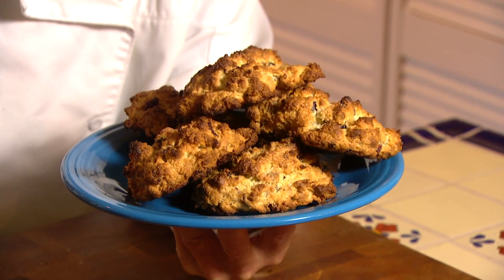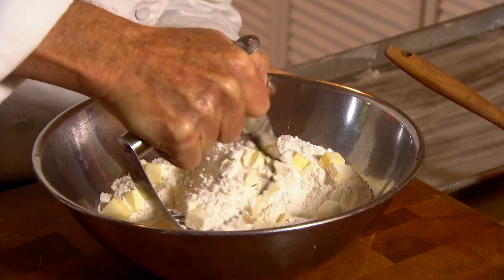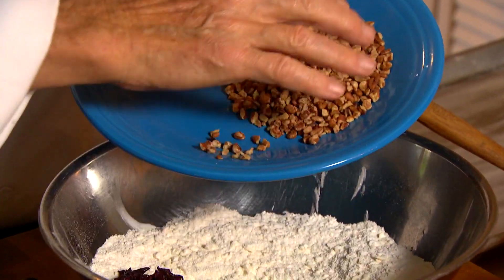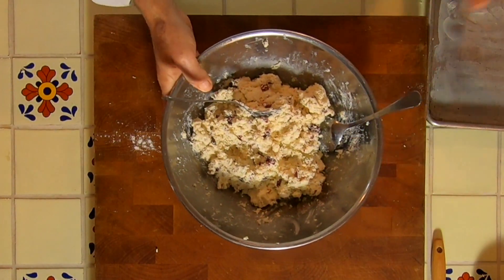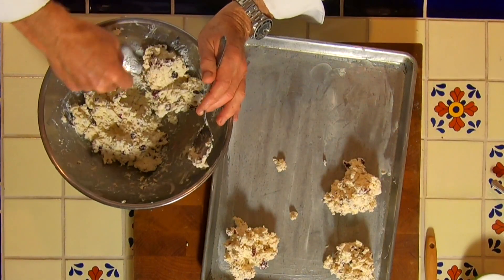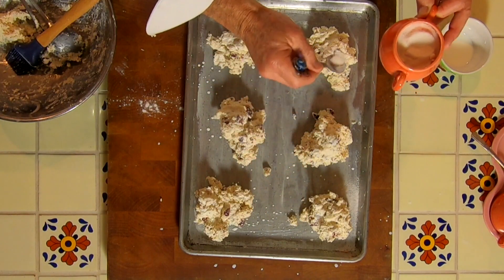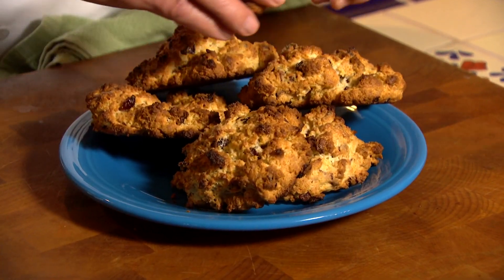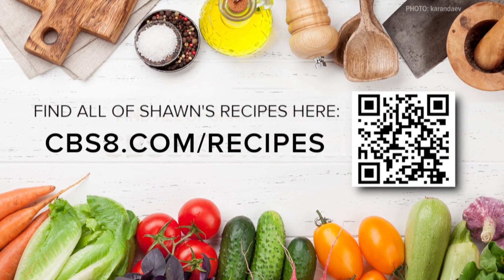Cranberry Pecan Scones | Cooking with Styles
[3:42 PM] Watson, Michelle
For shawn's CWS.. here is the headline and abstract: Cranberry Pecan Scones | Cooking with StylesMy Dad made homemade drop biscuits all the time and always had my brother Gregg and I help.
 heart 1